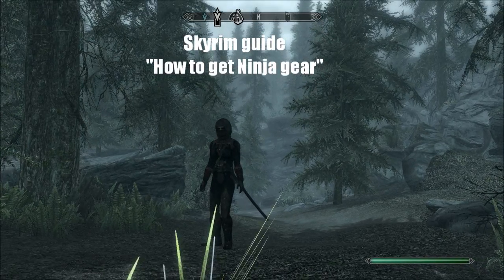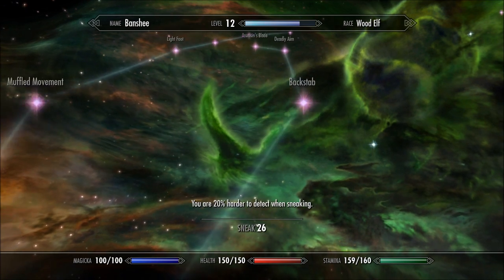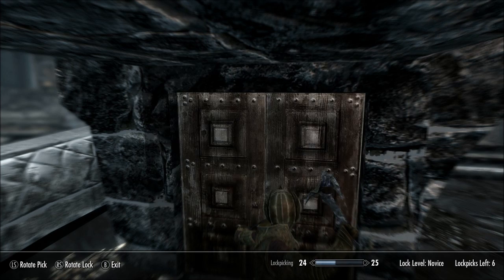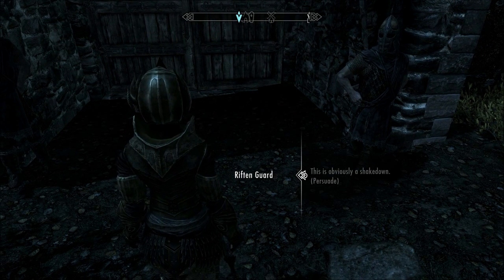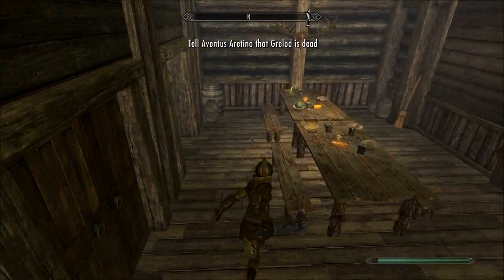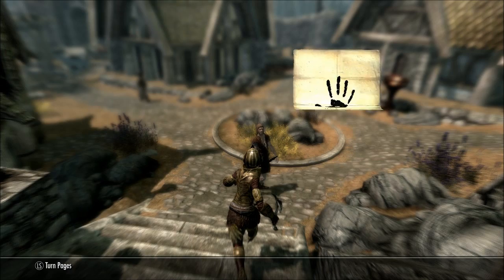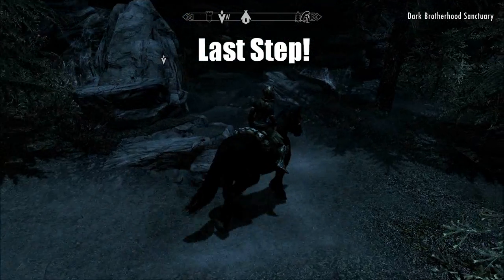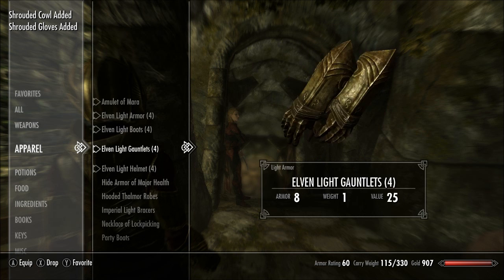Skyrim Guide - How to get "EPIC NINJA GEAR"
Hi! Here is 6 simple steps to get awesome Ninja gear in skyrim! All enchanted with great enchantments! Please enjoy and comment if u suceeded! :)

-DelicatoCast